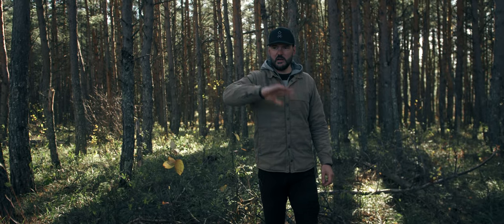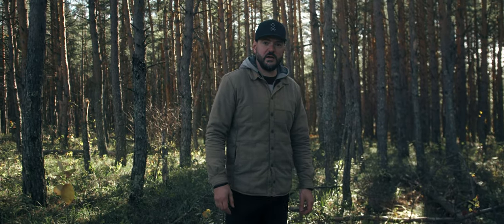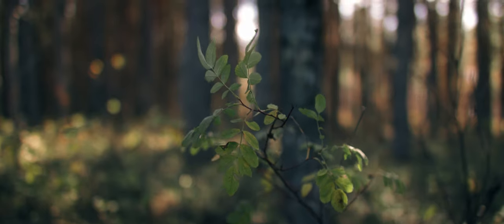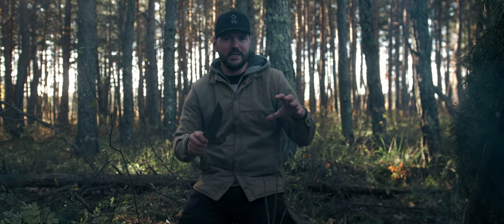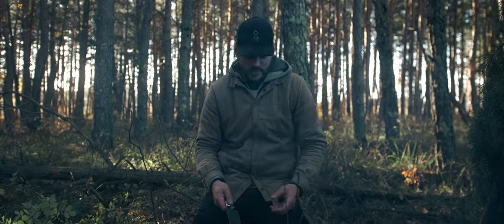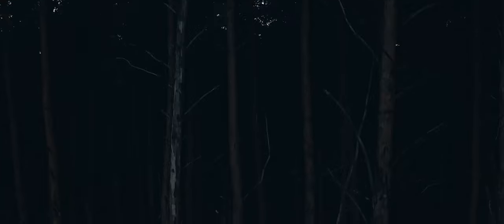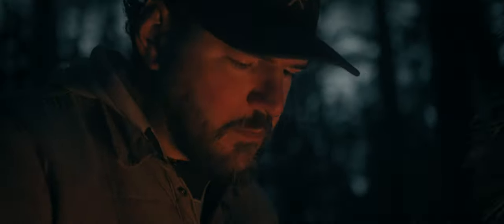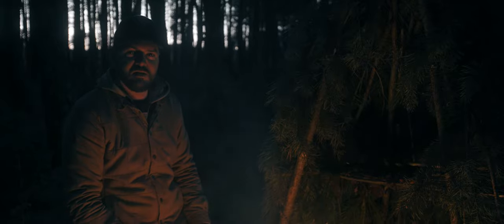Spruce Bow Smoker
Josh decides fall is the perfect time to head out into the woods to try something he's wanted to do for a long time - make a rustic, bushcraft smoker out of trees and cook some meat in it!  As is always the case, when trying something new, it doesn't always go exactly to plan but you can always count on a two things:  lessons will be learned and fun will be had...